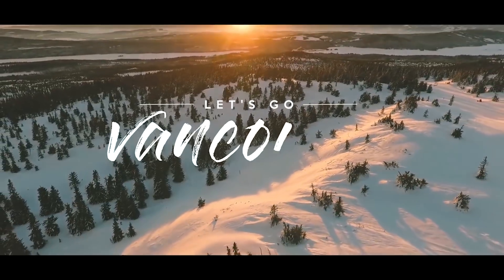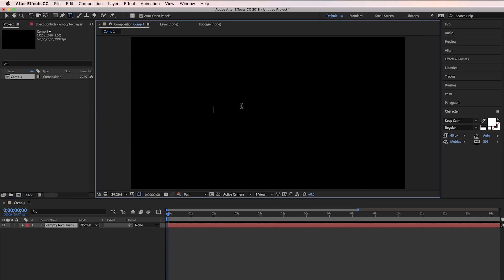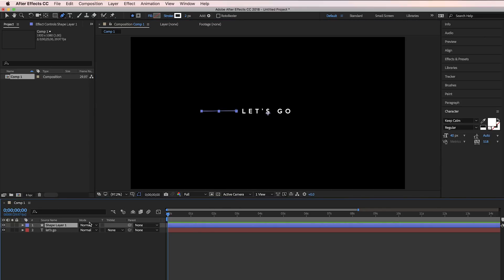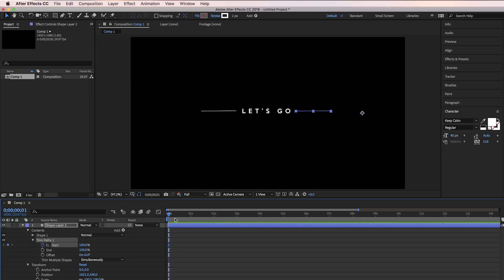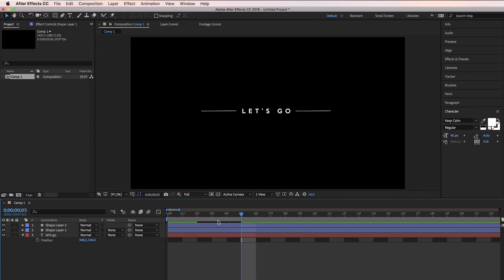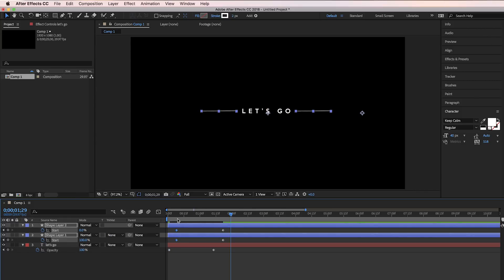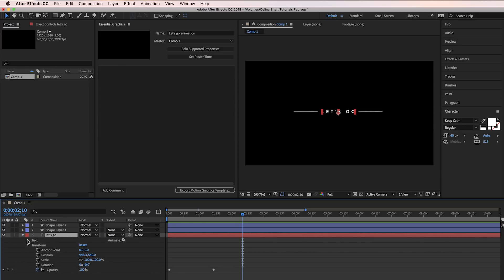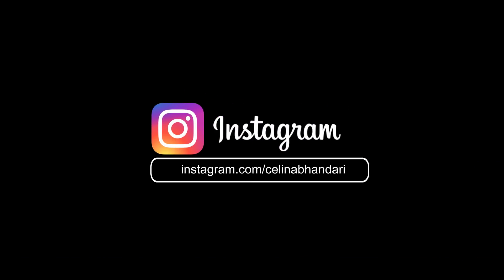Let's Go Text Animation (Beautiful Destinations - After Effects)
Learn how to create the "Let's Go" text line animation used by Beautiful Destinations in After Effects + how to easily import to Premiere Pro!

MY GEAR:
GoPro Accessories Bundle
DJI Mavic Pro

FAQs:

16!

April 2016!

QuickTime Player